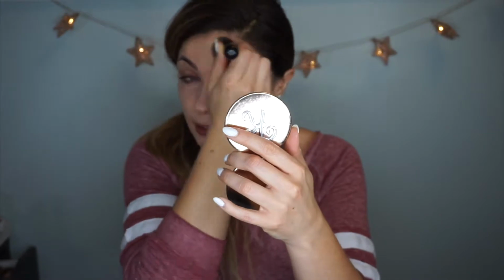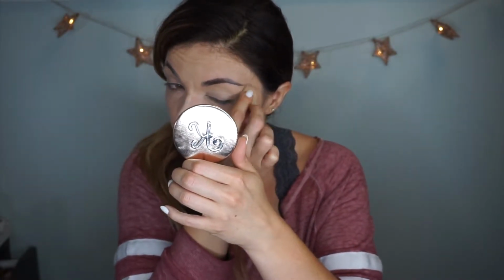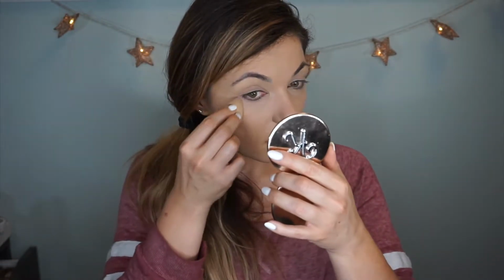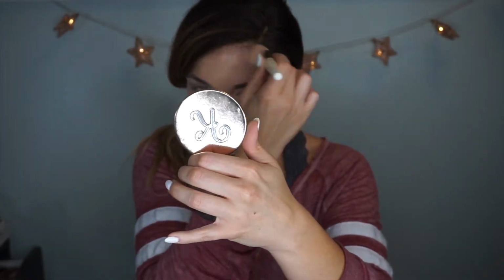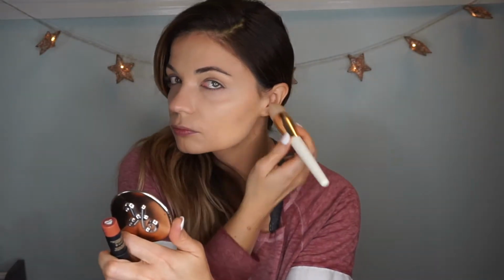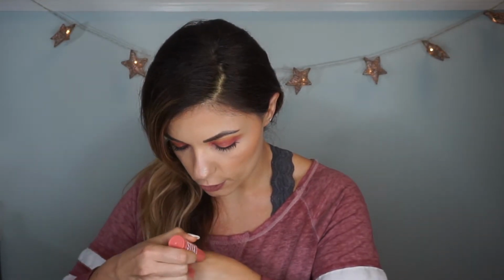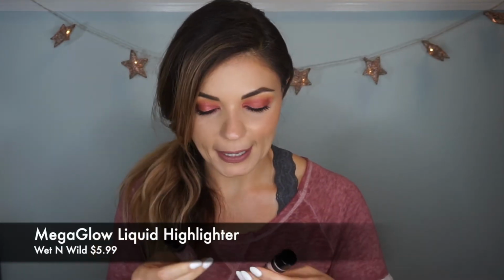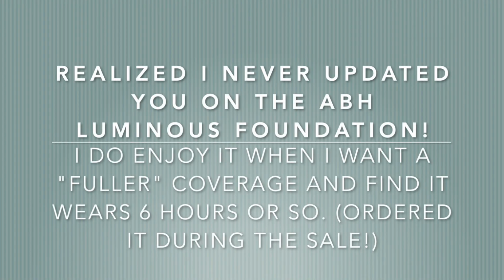Best Cream Products: bronzer, blush and highlight! PLUS, trying the ABH Luminous Foundation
Want to know what the best cream makeup is? Well, I LOVE cream products and I'm so excited to share my favorites with you. I also thought that this was a good opportunity to try on the new Anastasia Beverly Hills foundation.

DUPE ALERT?! Did I finally discover a dupe for the discontinued Cover FX Enhancer Sunkissed Drops?